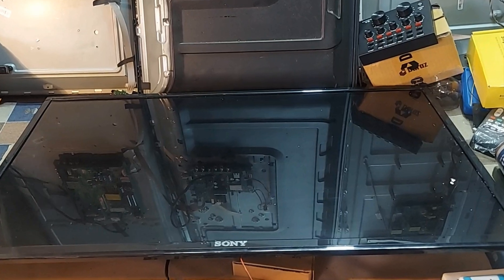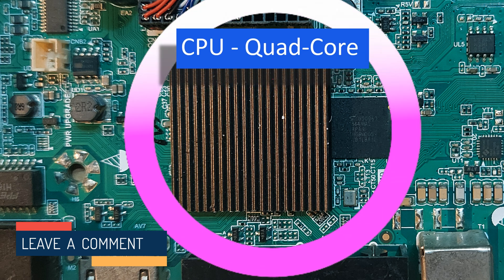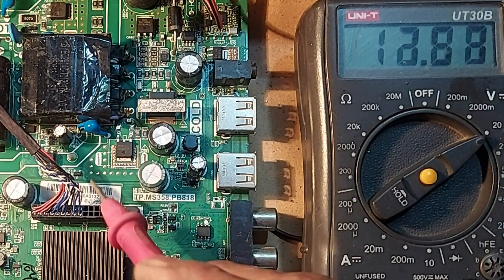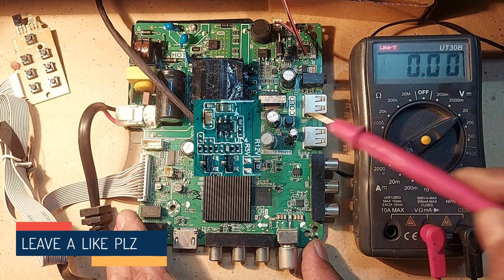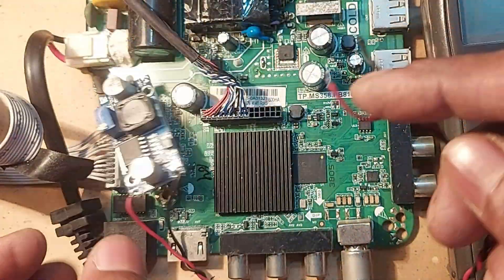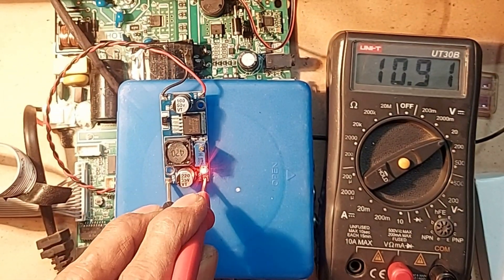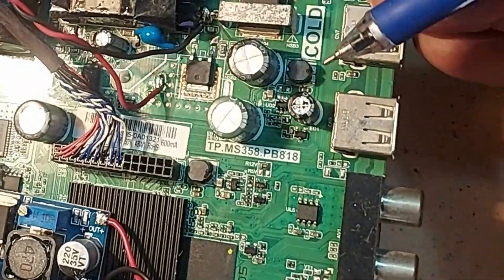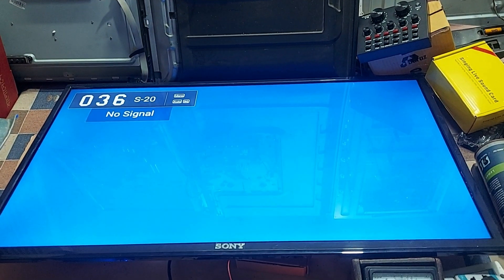No Light & Picture on LED TV Screen, No Sound, How to repair this LED TV using regulator module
Sony Smart Android LED TV's Processor not Working, No Light on the Display, No Sound, and No Picture on Smart LED TV's Screen, How to Repair LED or LCD TV's  Voltage Regulator Circuit Alternative Method Using LM2596 DC-To-DC Converter.

This smart TV uses - TP.MS358.PB818 motherboard or mainboard. The processor of the motherboard of this LED TV of Android system is not working due to the absence of 5-volt power supply.
LM2598 DC-To-DC Converter. How to Repair Smart TV Voltage Regulator Alternative with LM2596 DC-To-DC Converter, This is Related LED TV Repair Video.

Thanks to M.A. Mustafa from ORNATE  PEEXELS